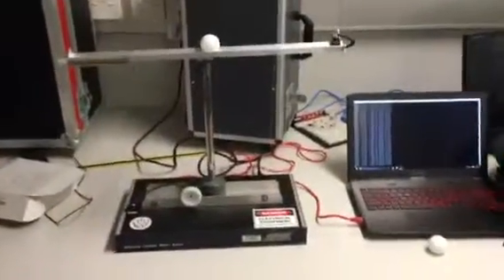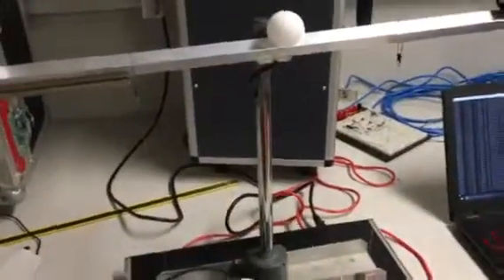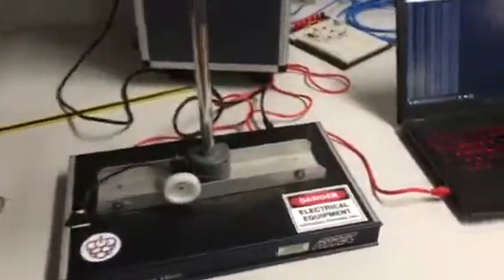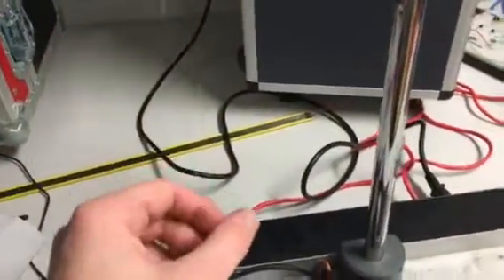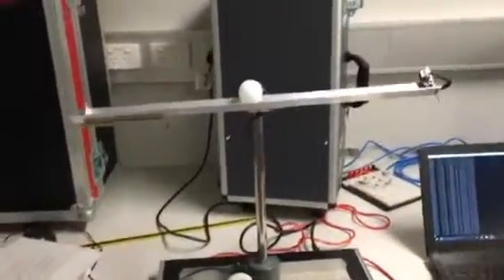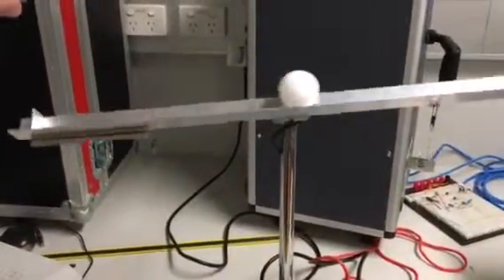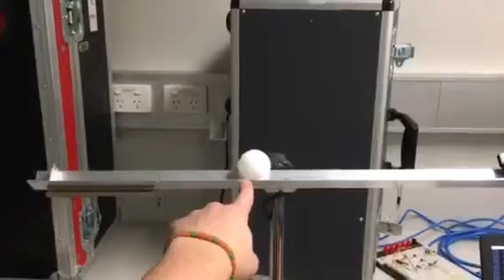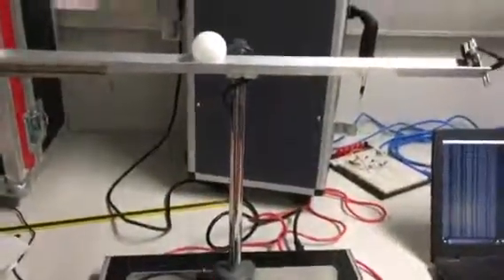PD Controller on Raspberry Pi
For my thesis project I have been implementing controllers for a ball and beam system on a Raspberry Pi.  I'm studying Mechatronics Engineering at UQ and hope to graduate at the end of this semester.